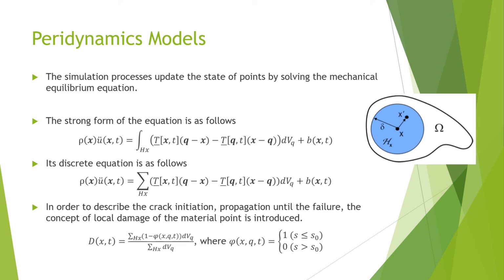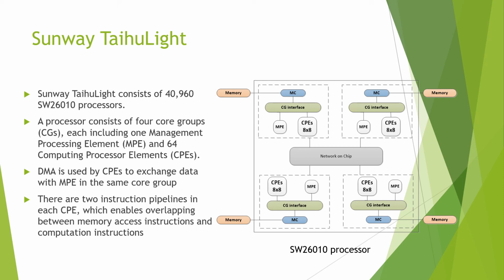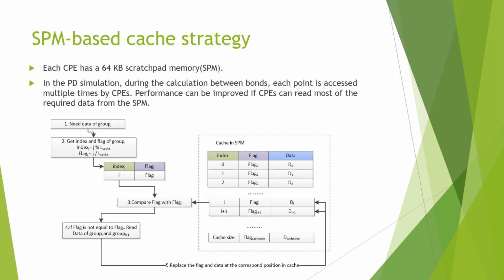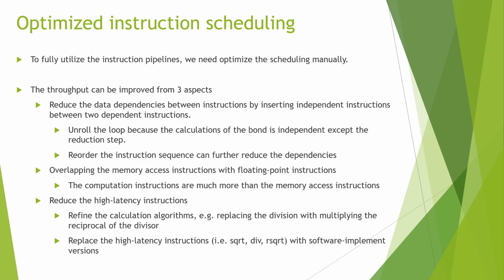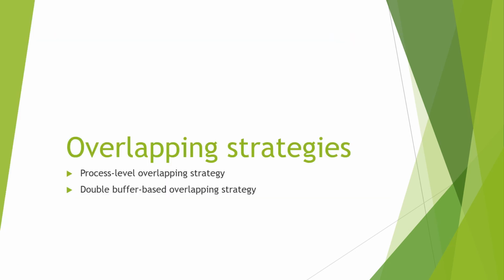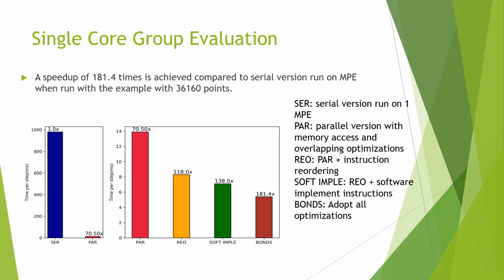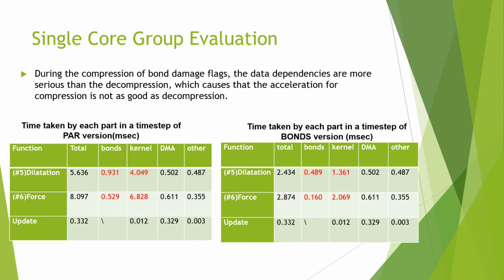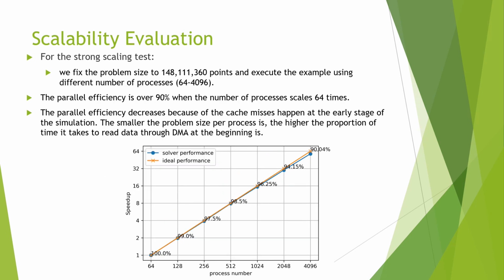Large-scale Simulations of Peridynamics on Sunway Taihulight Supercomputer